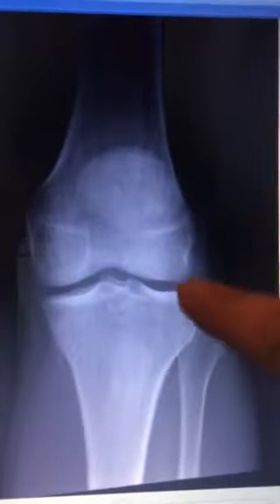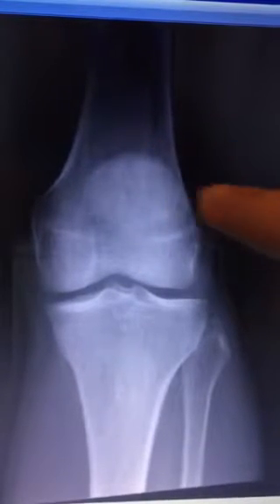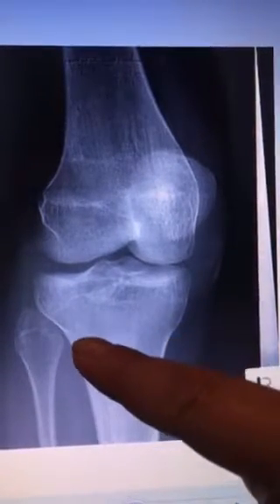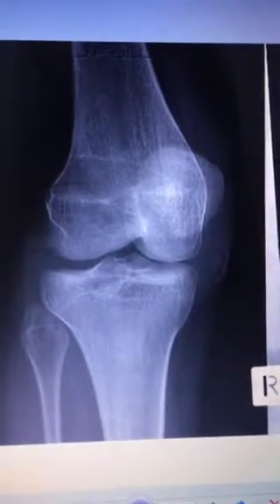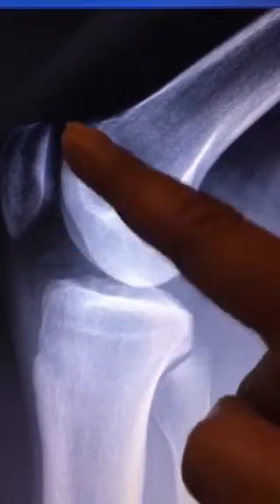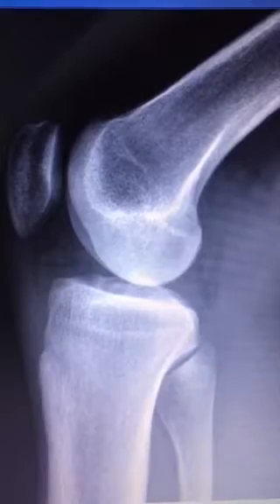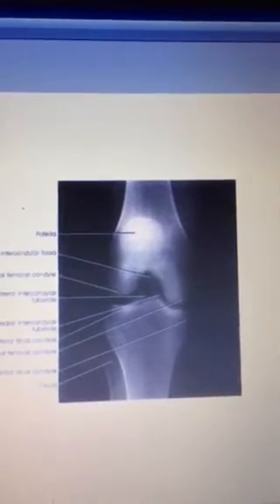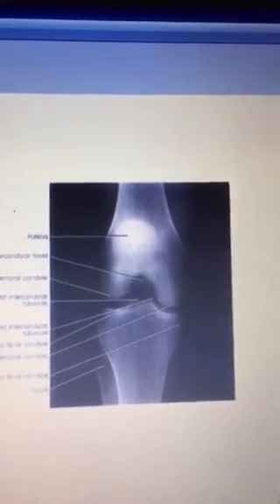Evaluation criteria for knee